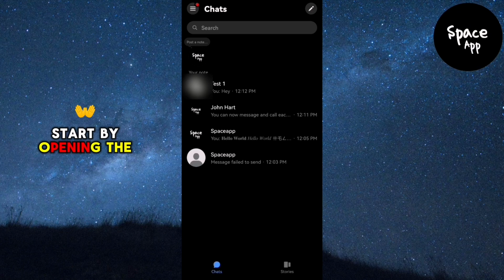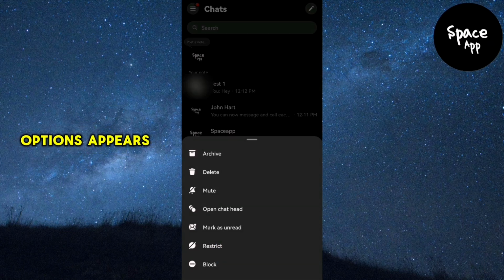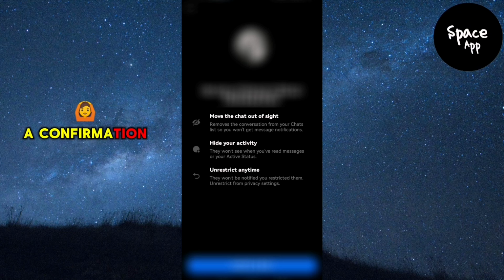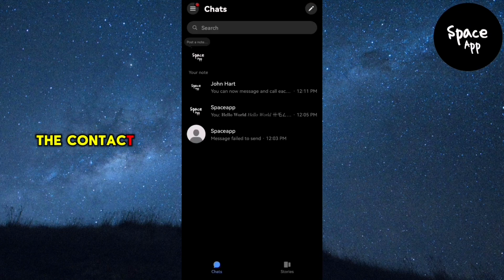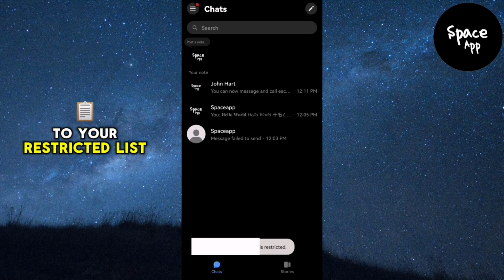How To Restrict Someone On Messenger | iOS & Android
**Description:**

Here’s how to restrict someone on Messenger:

1. **Open Messenger**: Launch the Messenger app on your iOS or Android device.
2. **Find the Chat**: Go to the chat with the person you want to restrict.
3. **Access Options**: Tap on their name at the top of the chat to open the profile options.
4. **Restrict**: Scroll down and select "Restrict." This will limit interactions and move their chats to the "Message Requests" section.